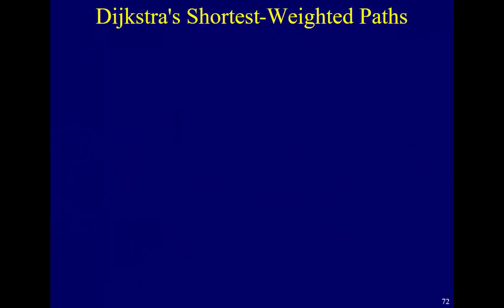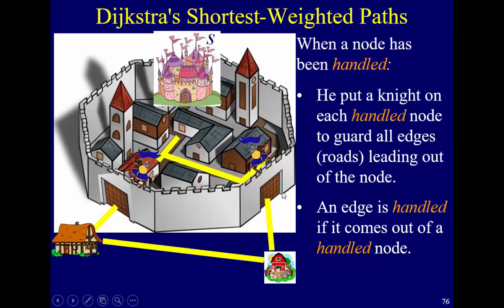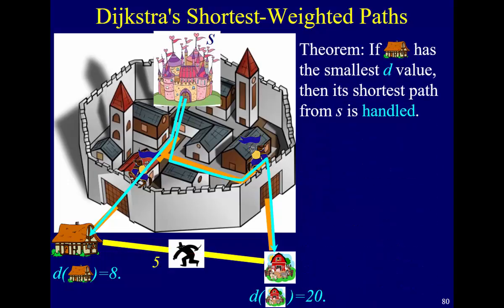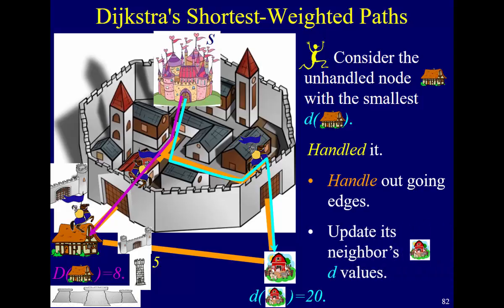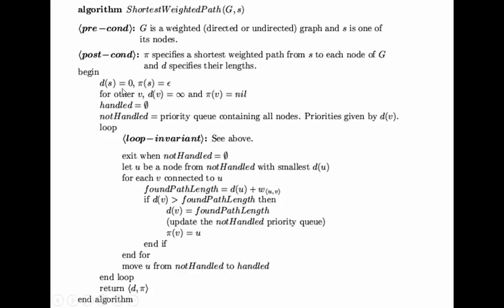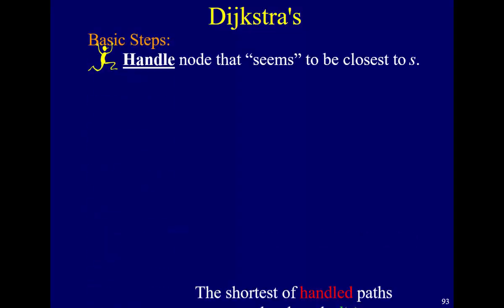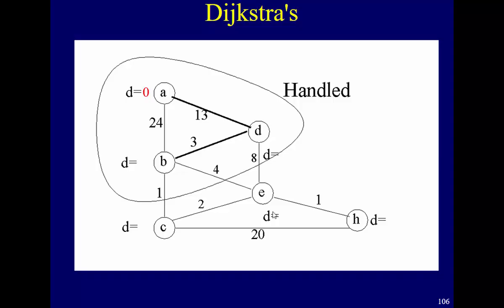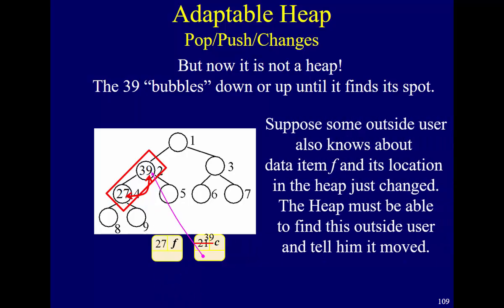2101 Unit 08 Dijkstra's Shortest Path Algorithm